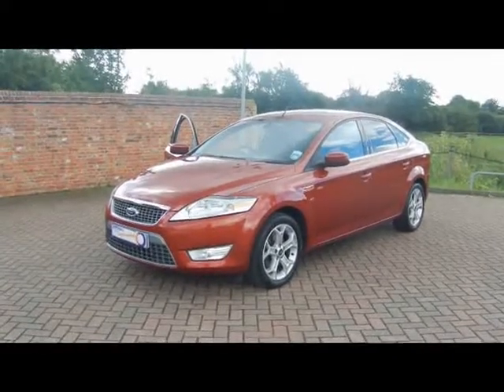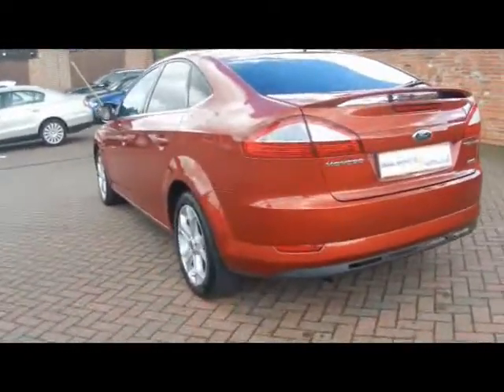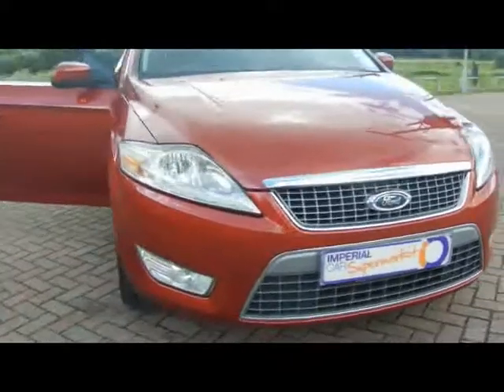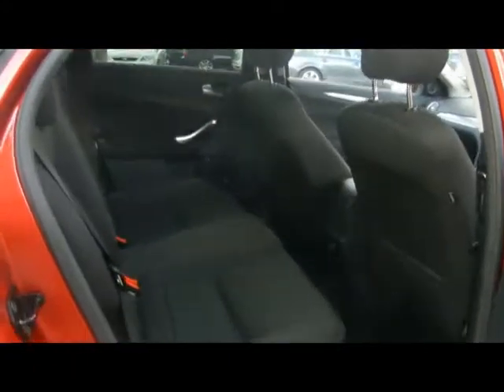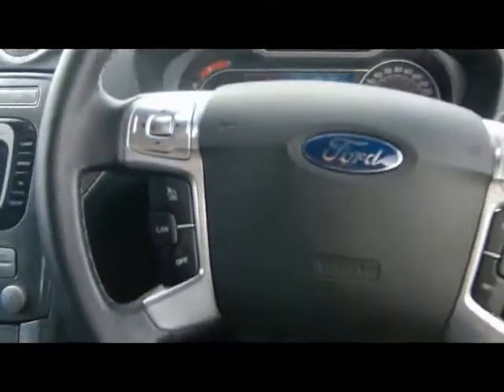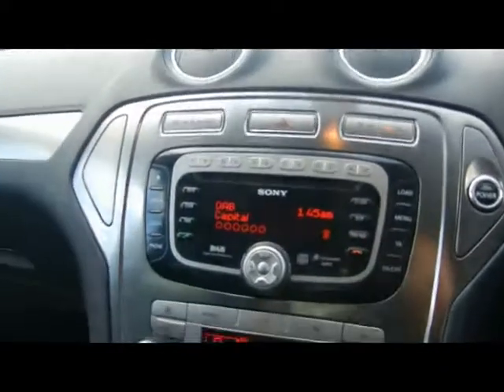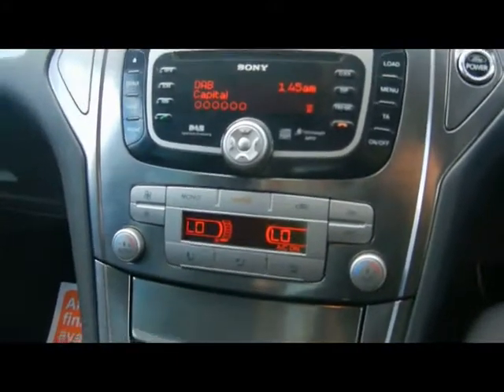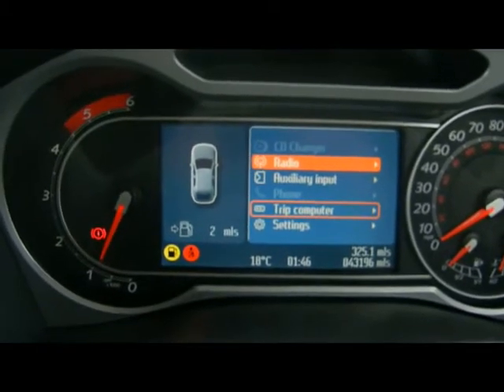2009 Ford Mondeo Titanium 2.0TDCi 140 Red For Sale In Hampshire